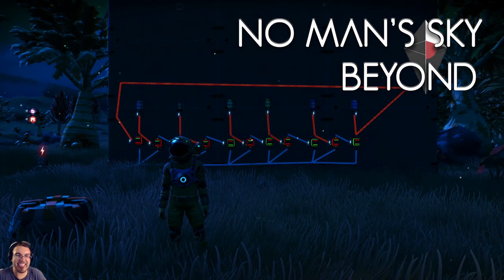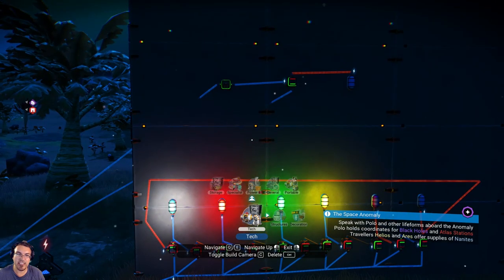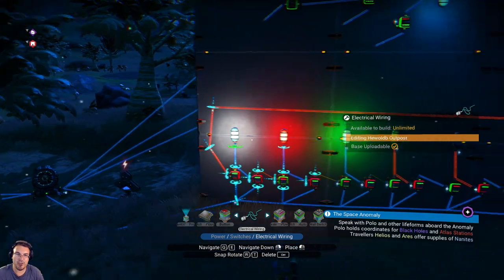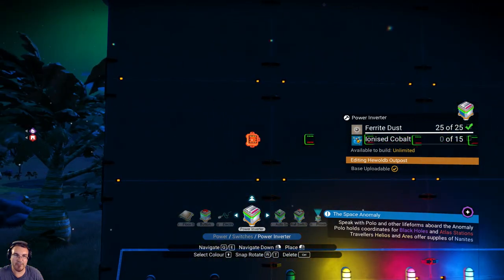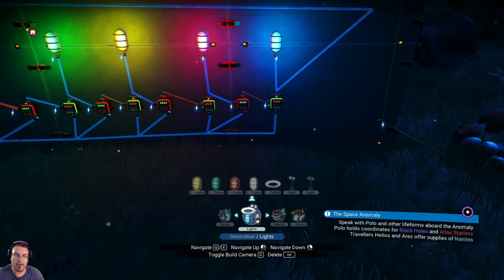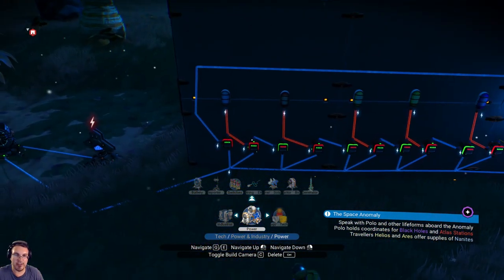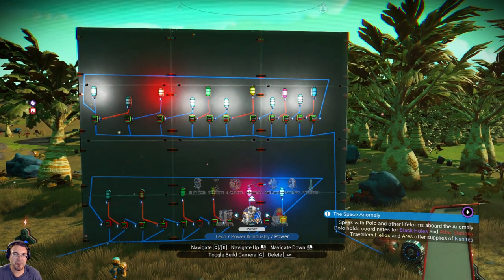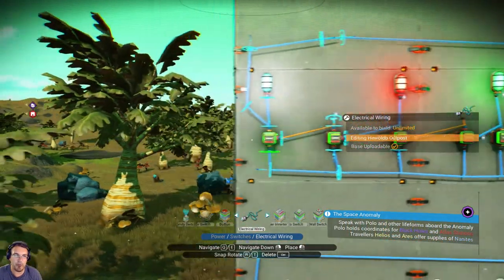How to make a Light Repeater Out of Inverters! - No Man's Sky Beyond Tutorial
►Learn how to make repeaters out of inverters for your normal and above game saves!  Also learn how to make repeaters from auto switches for your creative bases!  Use these with lights to make a run way, use these with lights to create patterns, use these to create anything you need to have a specific repeating pattern!

Just remember for:
Every 2 inverters = 2 second delay
Every 1 auto switcher = 1 second delay

0:00 Repeater intro
1:00 Inverters as NOT detectors
2:33 Inverter power takes 2 seconds
3:02 Building the light system
3:58 Organize the inverters
4:30 Installing lights
5:45 Wiring the inverters
6:40 Wiring the lights
7:13 Wiring inverter to inverter
7:52 Wiring the repeating signal
9:04 1-second versus 2-second delays
10:08 Creating delayed period shifts
13:10 Building with autoswitchers
17:37 Autoswitcher period shifts
18:18 Outro

►Welcome to No Man's Sky Beyond!  I've been playing this game since 2016 and am happy to play again on the latest update!

►Speed, power, and everything you could ever need!

Here's a list of tracks and credits for each:

►Epic Intro Guitar – by frankum 02/26/2017
Original music by Frankum & Frankumjay.
Frankumjay sounds.

▬ Info ▬
INFINITE
Entire galaxies lie waiting to be discovered.

STORY
Experience infinite freedom, or uncover the secrets of the universe with more than 30 hours of story.

MULTIPLAYER
Dogfight, race exocraft, build colonies, explore, trade, fight and survive together.

VR
The entire game playable in virtual reality for a more immersive experience.

BEYOND
Our 2.0 update adds even more depth and features and brings all the strands of No Man’s Sky into a cohesive whole

Enjoy Koi Gaming